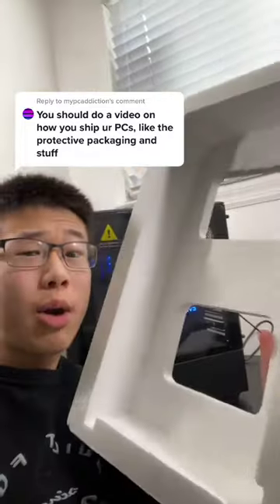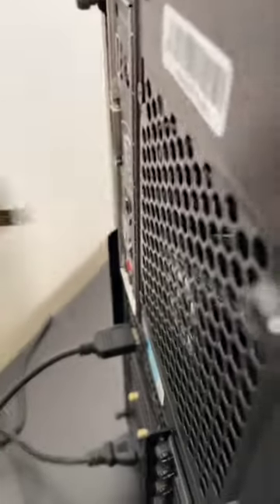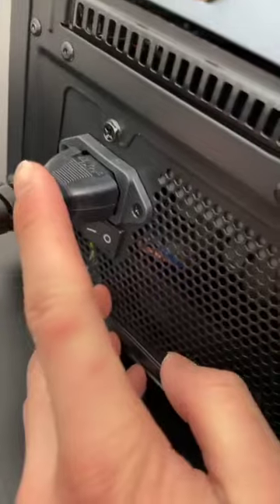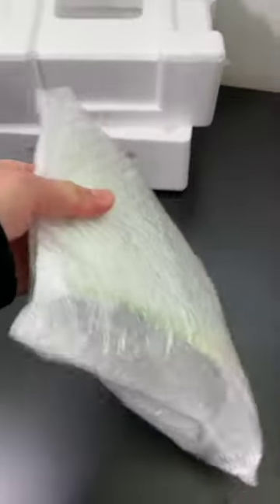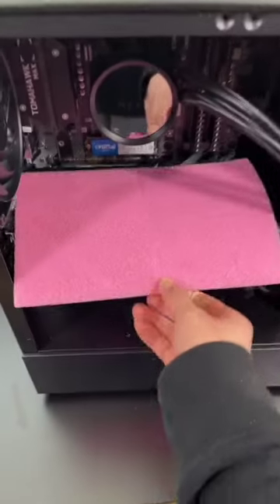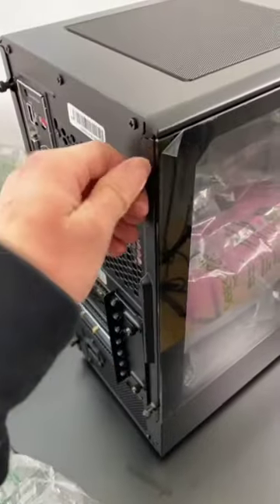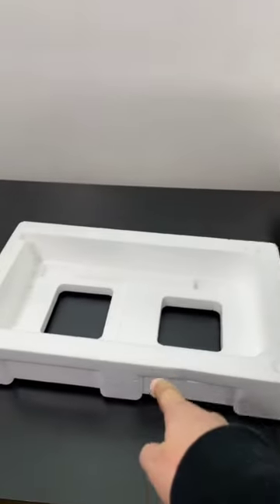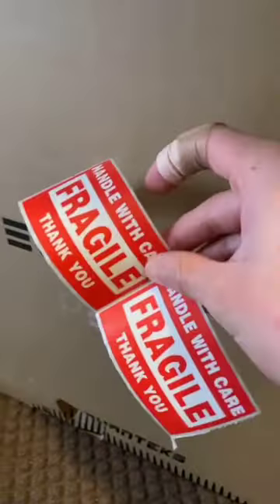How Do I Package Computers?! | Preparing to Ship a PC!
Showing the process and what goes inside each PC box I ship